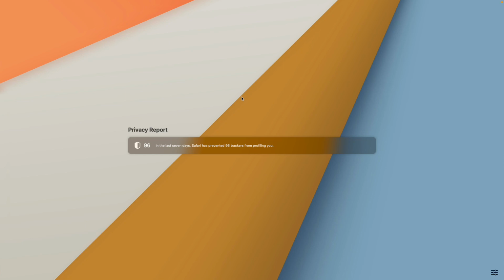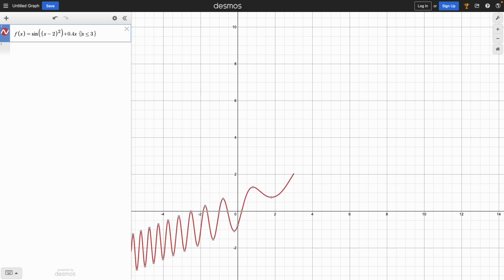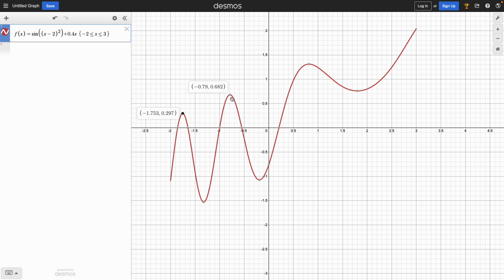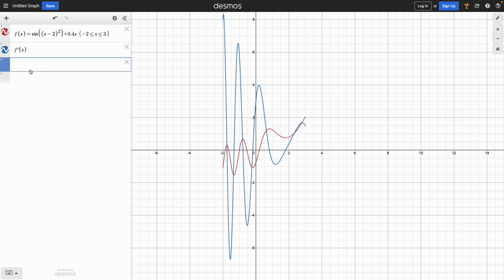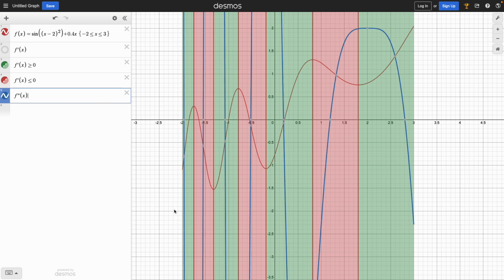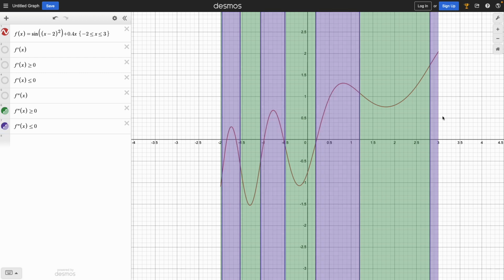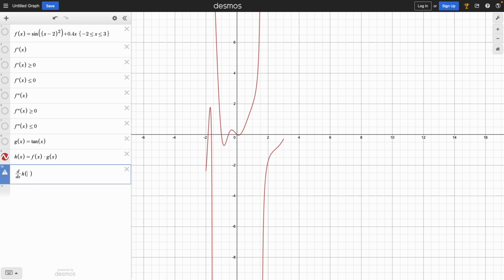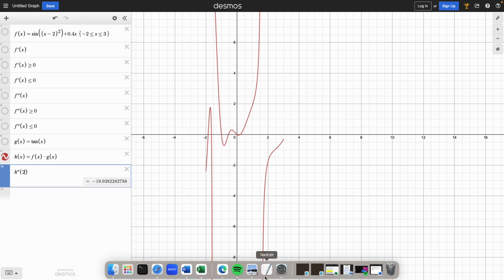The demos graphing calculator for single variable differential calculus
STUDY HUB SHORTS: Calculus Aid Series
Sketching funtions,
Specifying domains,
Identifying ranges,
Locating extrema, critical points, and margin points.
Sketching and computing derivatives.